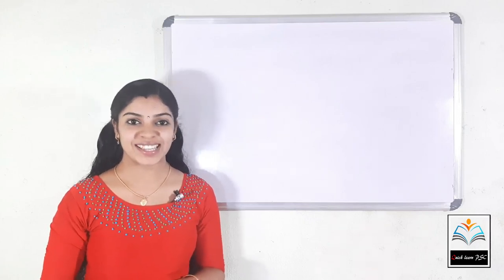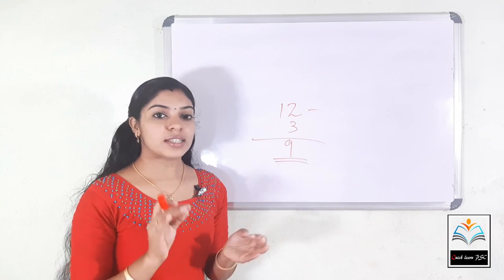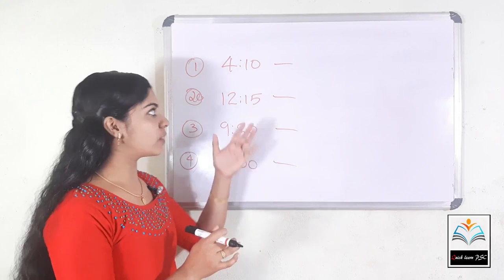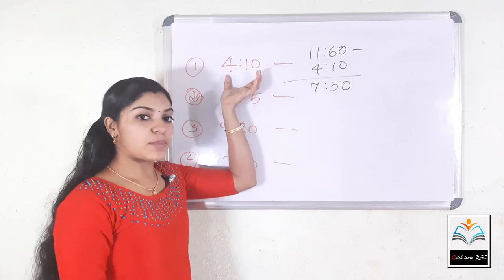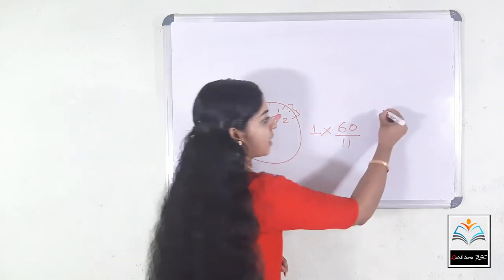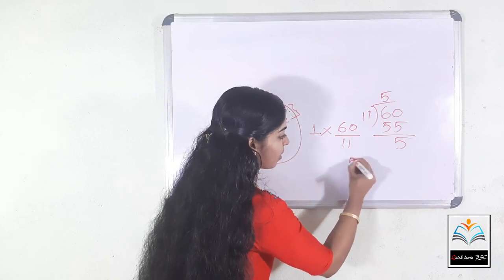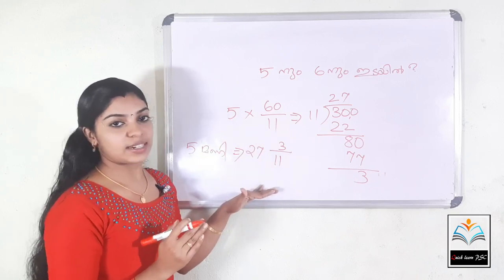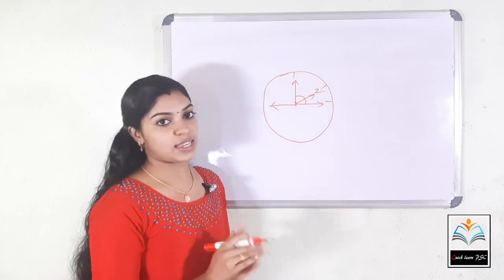EASY TRICK FOR CLOCK PROBLEMS WITHOUT EQUATIONS|MIRROR IMAGE |ക്ലോക്കിലെ ട്രിക്‌സ് | QUICKLEARNPSC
THIS IS THE SIMPLEST METHOD TO SOLVE CLOCK RELATED QUESTIONS FROM MIRROR IMAGE AND COINSIDE SECTION WITHOUT ANY COMPLICATED EQUATIONS.YOU CAN SIMPLY WRITE THE ANSWER FROM THE QUESTION ITSELF. .

YOU CAN ALSO WATCH OUR PREVIOUS CLASSES BY CLICKING ON THE FOLLOWING LINKS..

1. HOW TO FIND SQUARES, SIMPLE METHOD TO FIND SQUARE ,SQUARE ROOT,  ABOUT  SQUARES AND SQUARE ROOTS

2.RATIO AND PROPORTION,HOW TO FIND RATIO etc...

3.MULTIPLICATION PART 1 (BASE METHOD)  LINK

If you have copyright issued for your own content in the video then you can simply write to us.